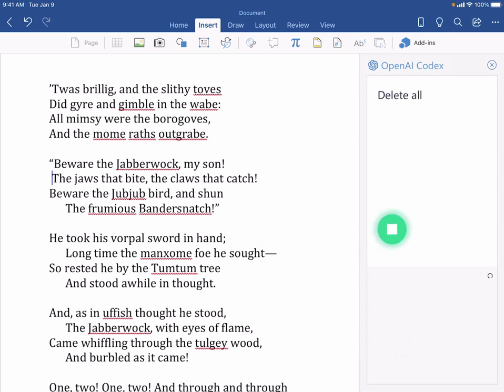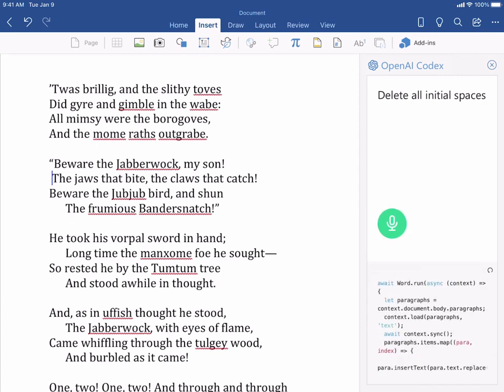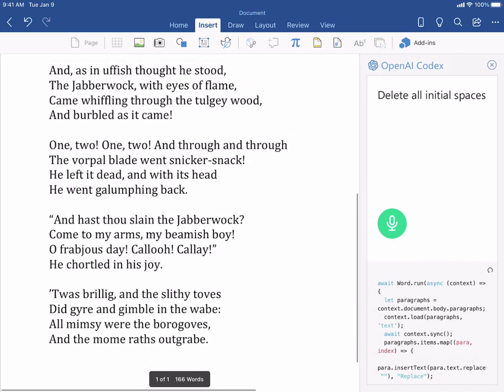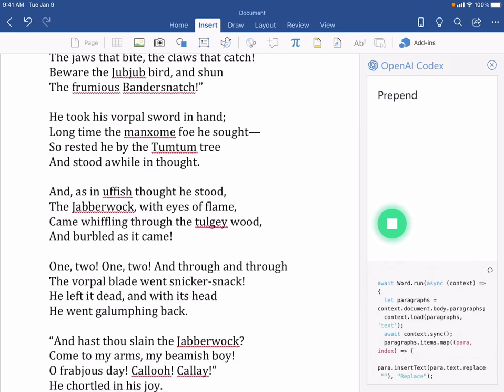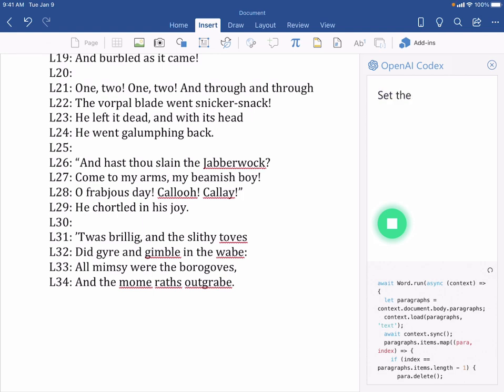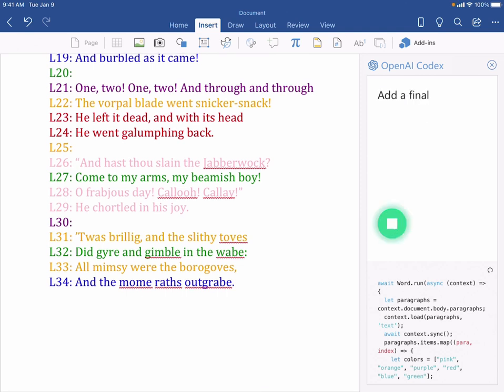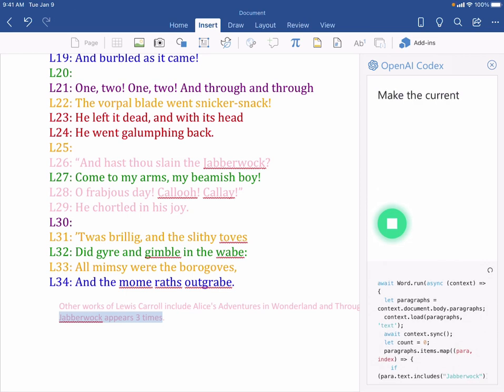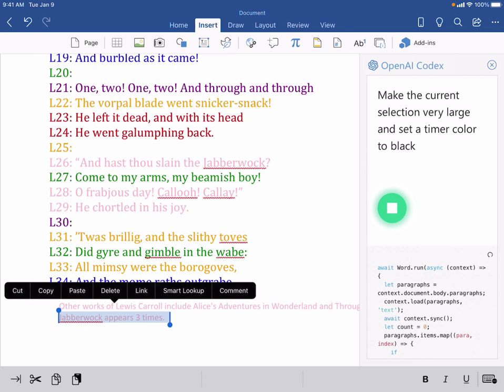Talking to Your Computer with OpenAI Codex